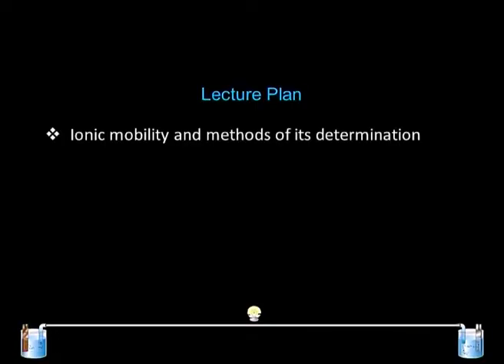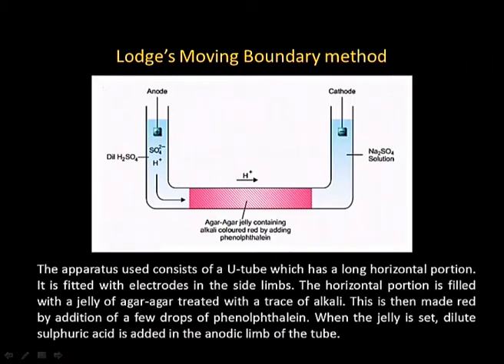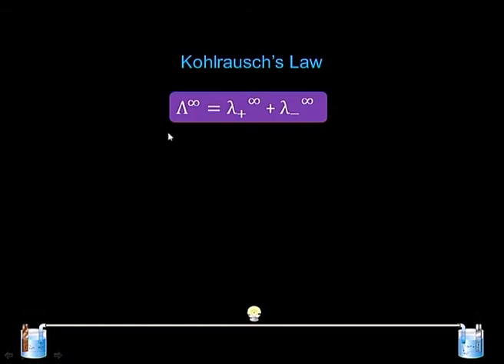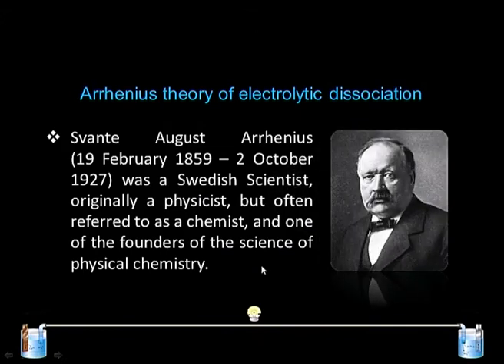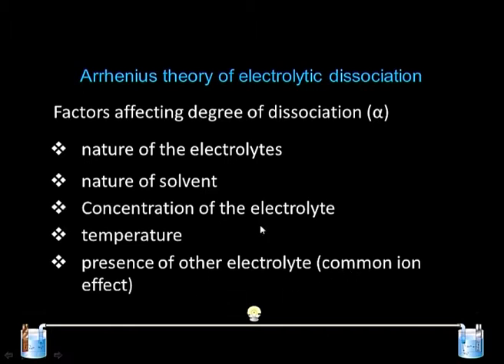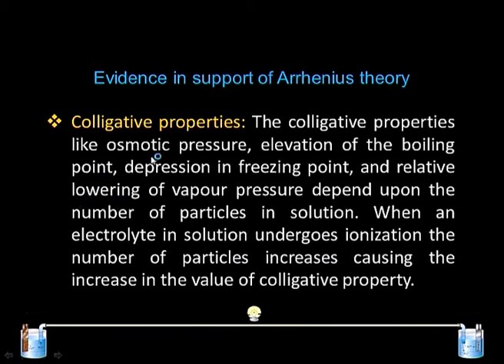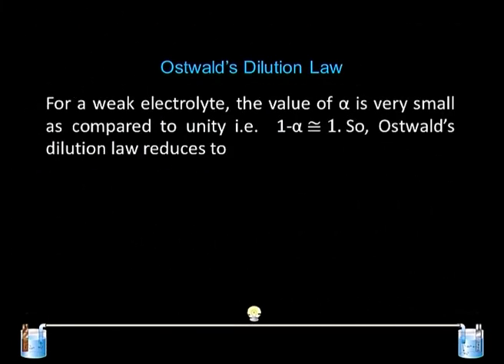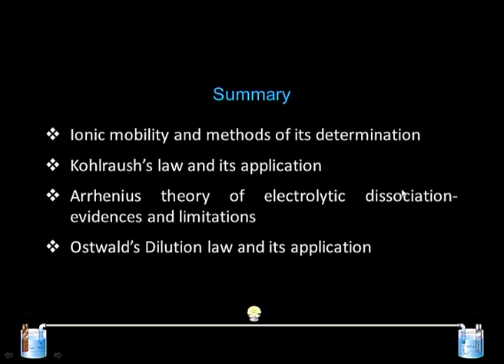Electrochemistry-I -2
Subject: Chemistry
Course:  Physical Chemistry – II